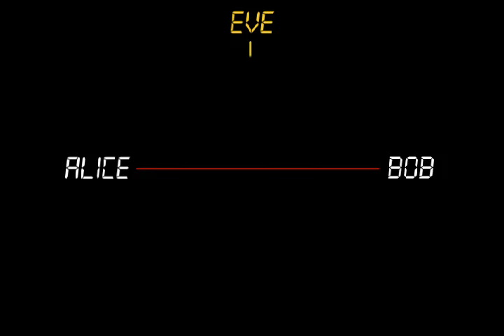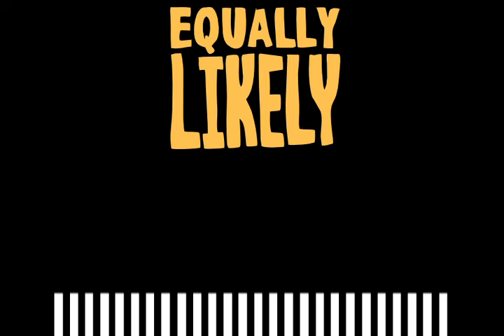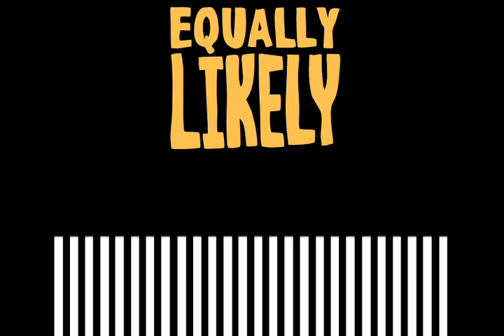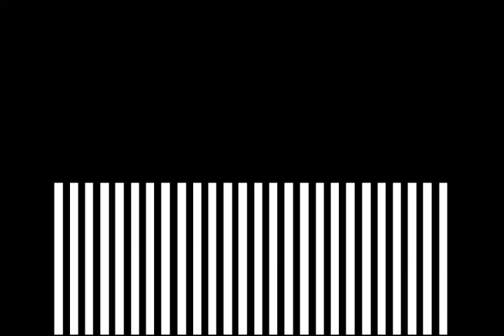The one-time pad | Journey into cryptography | Computer Science | Khan Academy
Courses on Khan Academy are always 100% free. Start practicing—and saving your progress—now

The perfect cipher